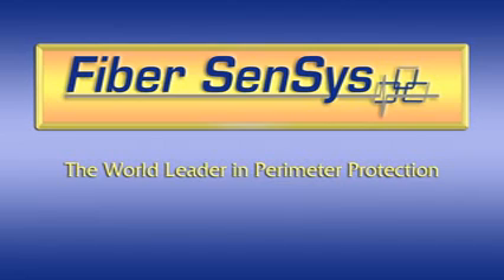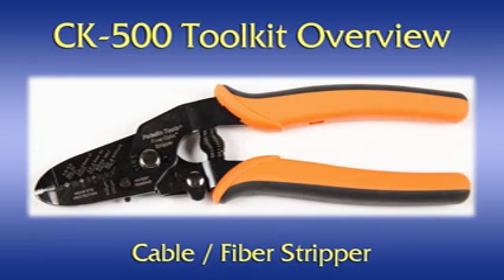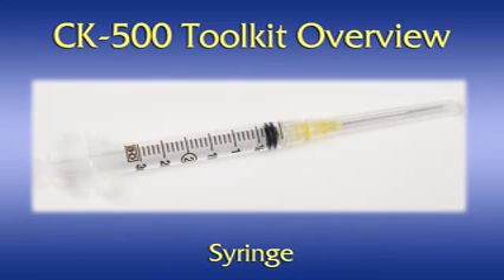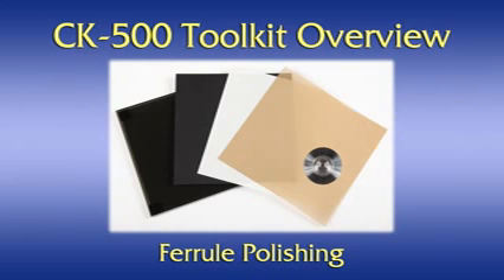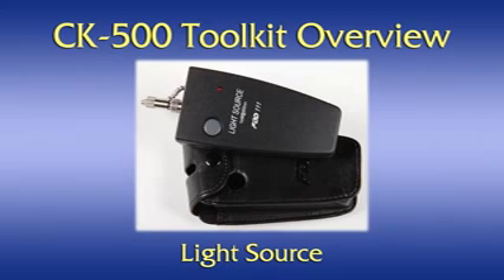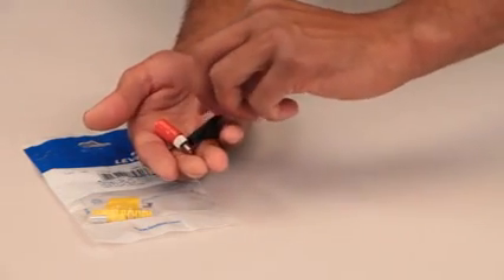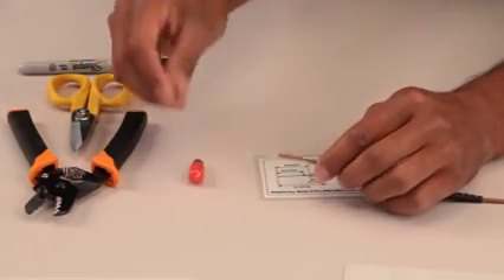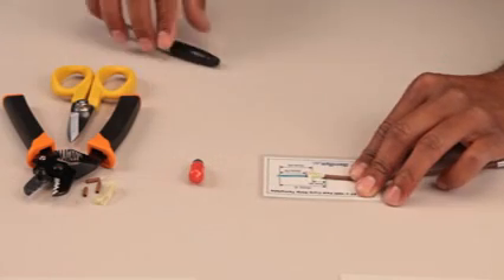Fiber SenSys CK-500 Termination Video Part 1